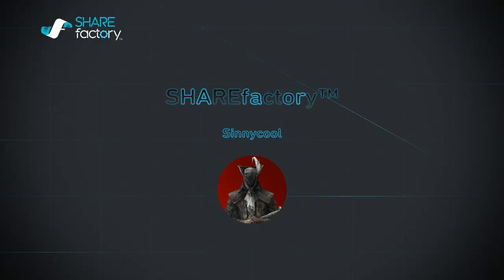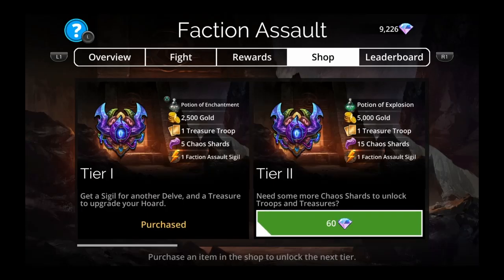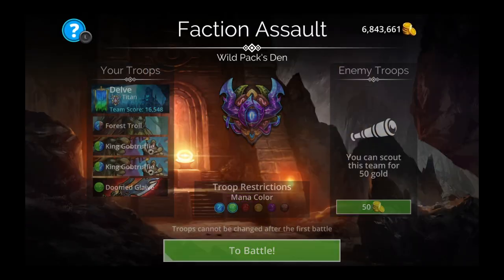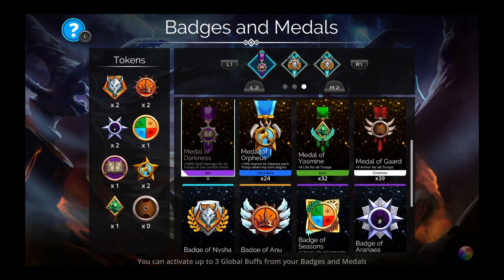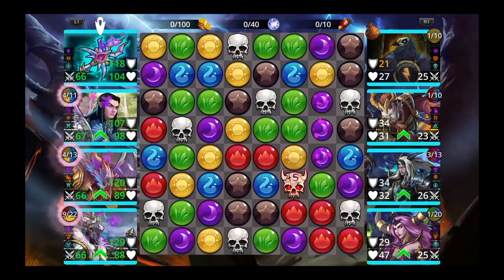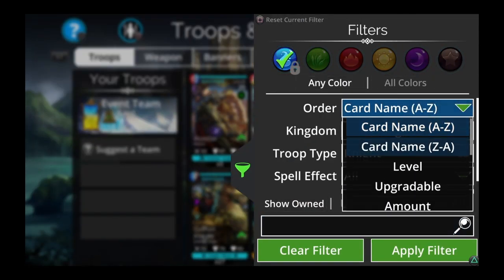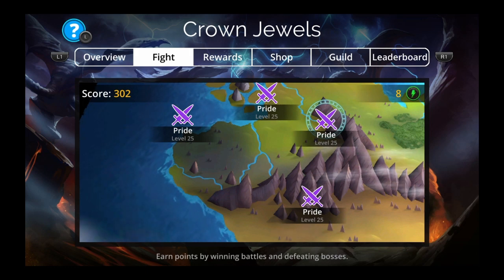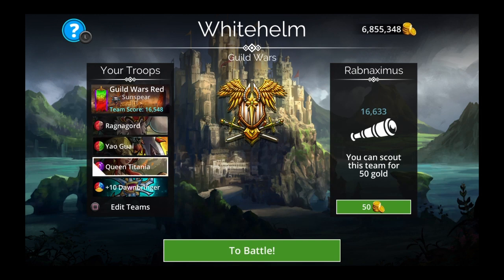4 Teams World Event Faction Guild Wars | Gems of War Event Guide 2021 | Crown Jewels Red Team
In this gems of war video I have 4 teams for ya for the world event, faction assault, and red guild wars. Including the NOx3. No mythic, no legendary, no dawnbringer.

4 Teams World Event Faction Guild Wars | Gems of War Event Guide 2021 |  Crown Jewels Red Team

gems of war,tacet the terror,gems of war best team,gems of war crown jewels,gems of war all seeing eye,gems of war no mythic,gems of war guild wars,gems of war red team,gems of war beginner guide,gems of war switch,gems of war fastest,gems of war soul farming,gems of war gold farming,gems of war forum,gems of war reddit,gems of war wiki,gems of war codes,gems of war 2021,sinnycool,tacet,relle,fando,keylime,lootwizard,gems of war pc,gems of war ps4,steam,pc